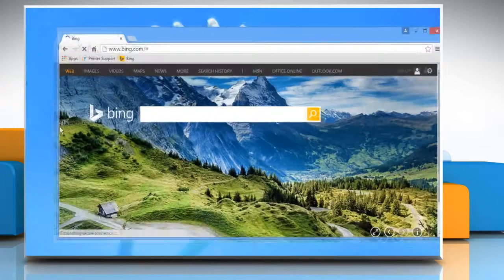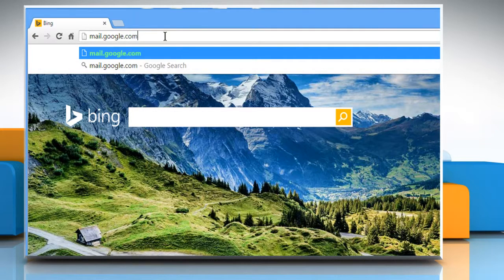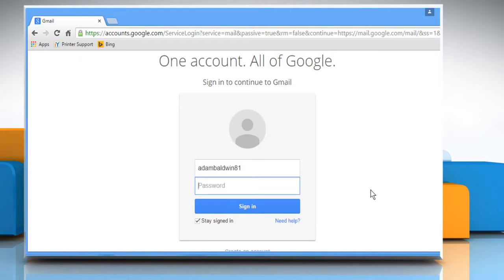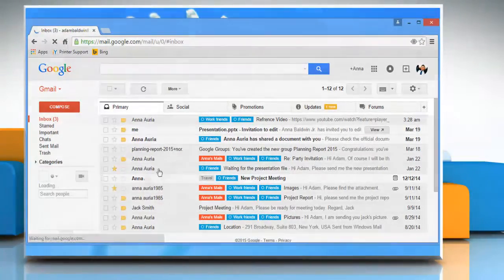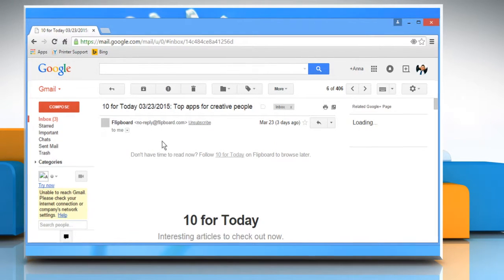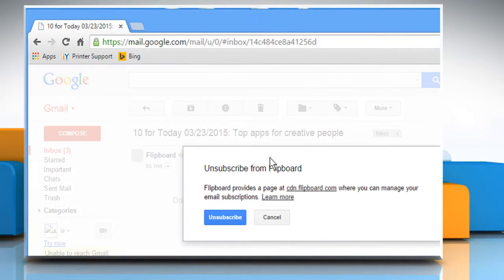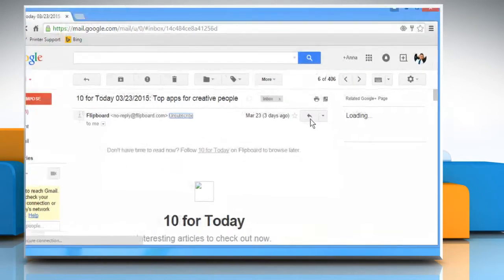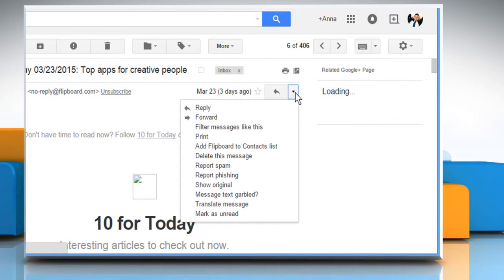How to stop getting newsletter in your Gmail® :Tutorial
Are you tired of deleting unwanted newsletters from the mailbox of your Gmail® account? Get to know about easy steps to stop getting newsletter in your Gmail® by watching this video.